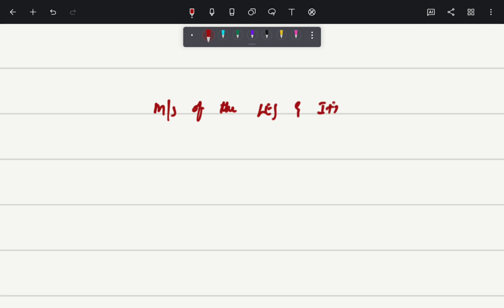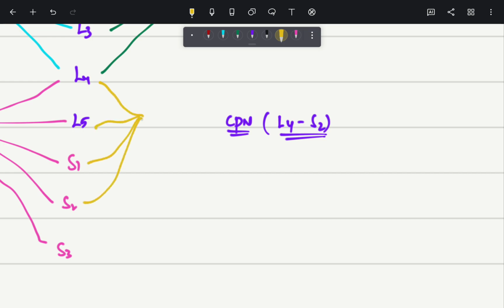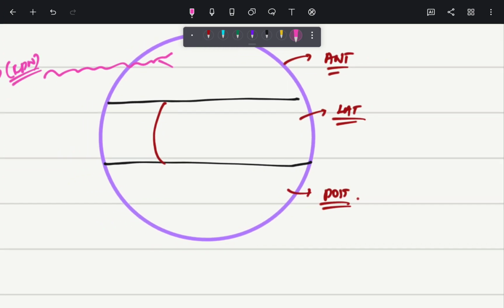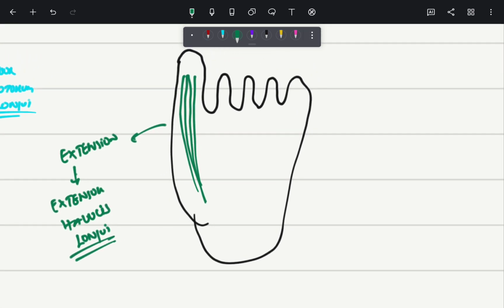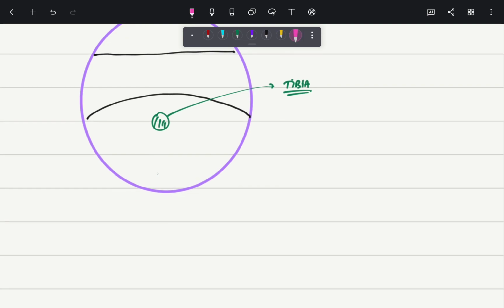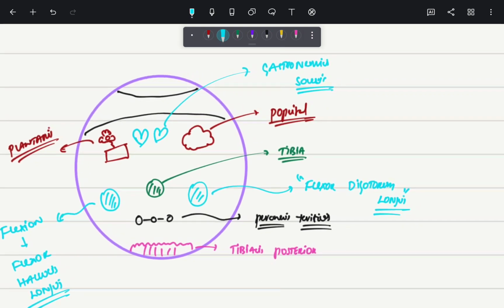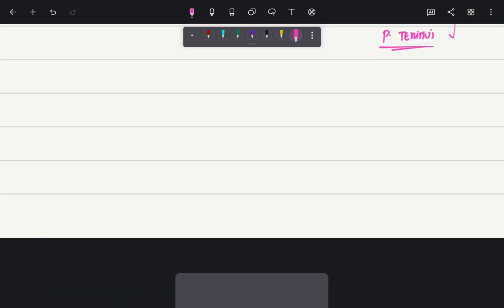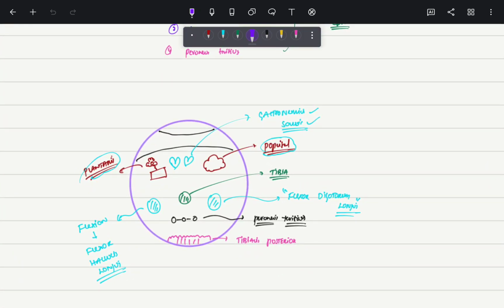Muscles of the Leg and it's Nerve Supply